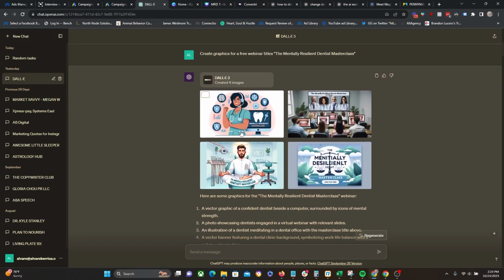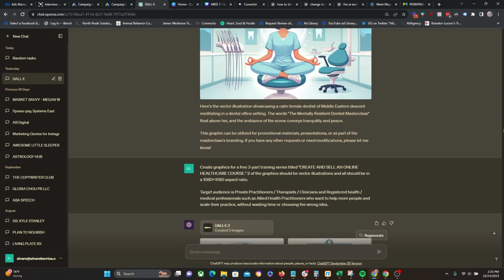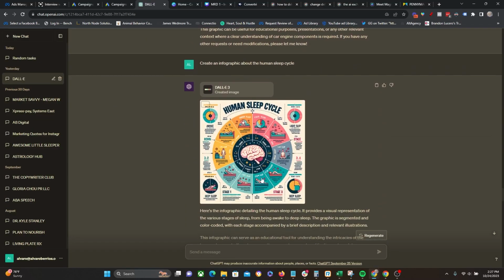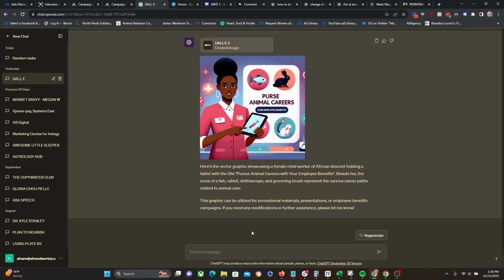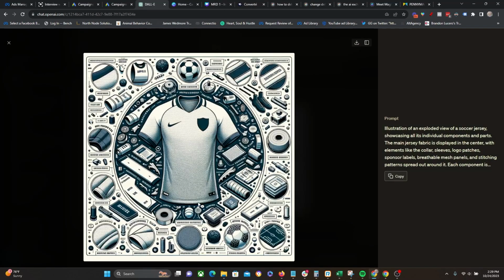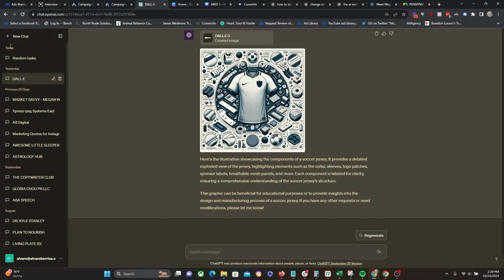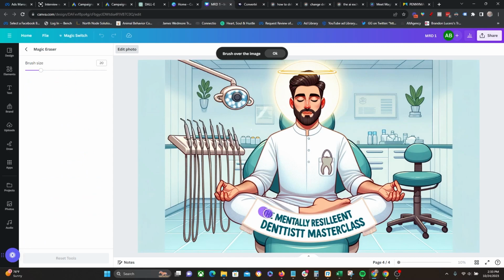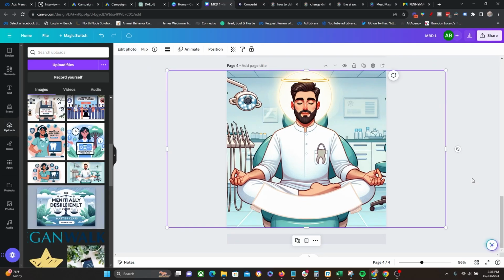ChatGPT for Facebook Ads... It Converts Like Crazy!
In this video, I'm sharing an exciting discovery - the incredible power of ChatGPT for Facebook Ads and how it can dramatically boost your conversion rates.

Using ChatGPT's cutting-edge capabilities, I've witnessed unprecedented success and engagement levels.

I'll walk you through the process of leveraging ChatGPT's features to create compelling and high-converting Facebook Ads.

Whether you're a seasoned marketer or new to the world of advertising, integrating ChatGPT into your strategy can take your campaigns to new heights.

Join me as we uncover the game-changing potential of ChatGPT for Facebook Ads.

Let's boost your conversions like never before!